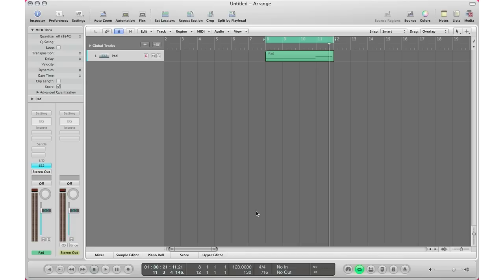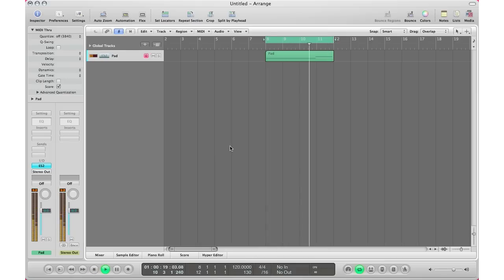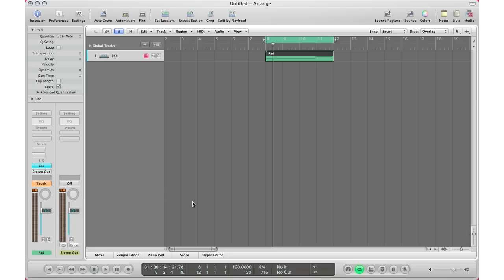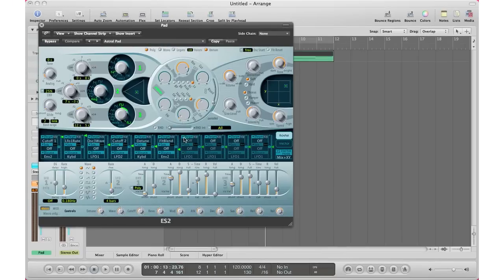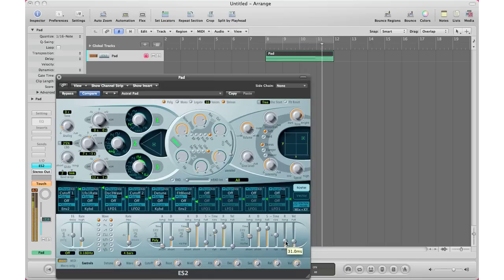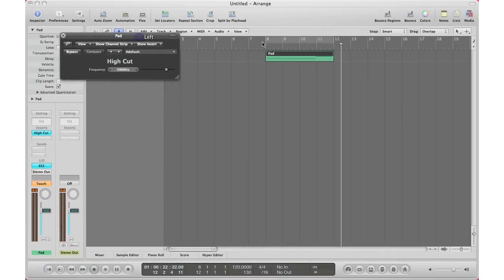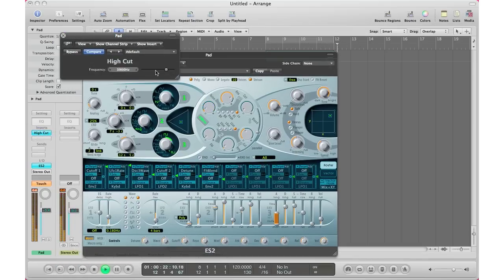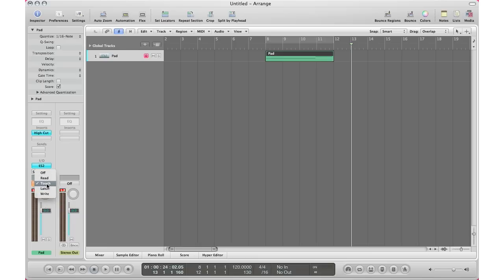Recording Automation in Logic Pro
Hey everyone, todays tip will show you how to record automation in Logic... Basically there is a couple different types of automation type that you can use but I will get to each of those individually in up coming videos... This will just show you how to record automation. Remember to just hit play and not record as your automation will not be recorded if you hit record!!